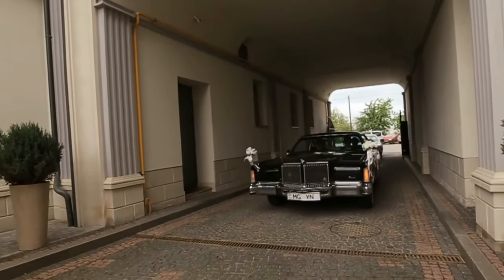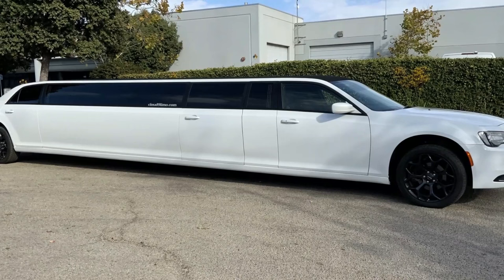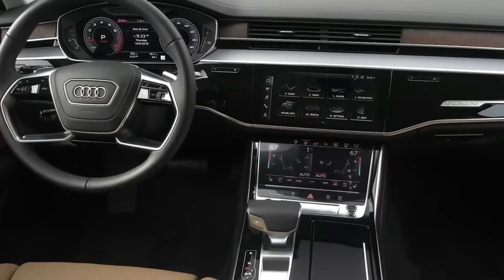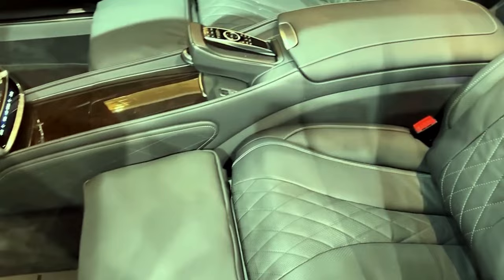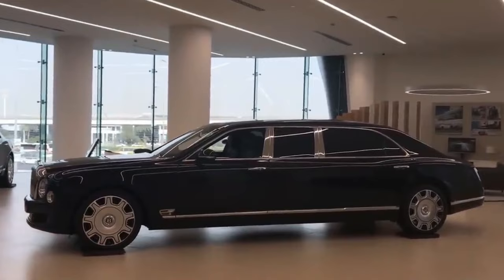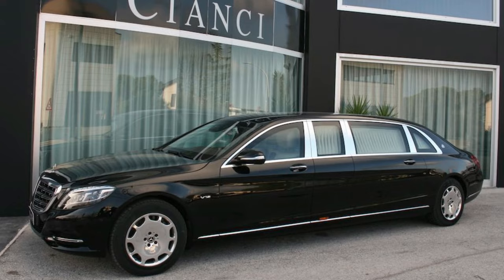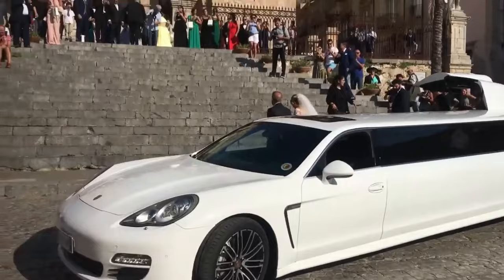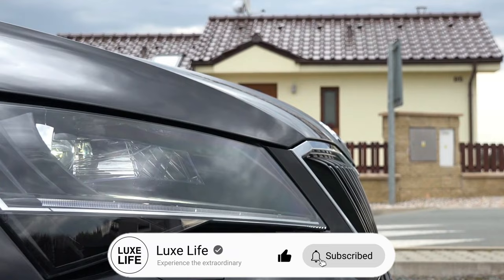10 Luxury Limousines YOU MUST SEE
10 Luxury Limousines: See the best stretch limos in the world, including the prestigious Mercedes Maybach Pullman and the luxurious Range Rover Limousine. Discover the Top 10 luxury limousines that are more than just vehicles, they're a statement of luxury and sophistication. Get an exclusive look inside. From the presidential limousine's secure comfort to the futuristic interiors of stretch limos that resemble luxury lounges on wheels.

10 Most Luxurious Limousines In The World:
00:00 Intro
00:16 Chrysler 300
01:26 Lincoln Continental
02:06 Audi A8L Extended
03:15 Mercedes-Maybach S650 Pullman
03:58 Rolls-Royce Phantom
04:38 Bentley Mulsanne Grand Limousine
05:14 Cadillac Escalade ESV
06:01 Mercedes-Maybach S600 Pullman Guard
06:40 Porsche Panamera Executive
07:20 KLASSEN Viano Private Jet Limousine